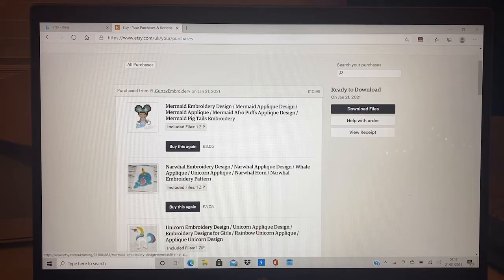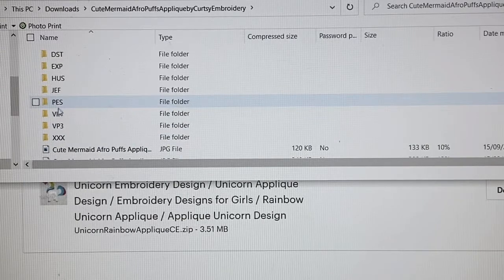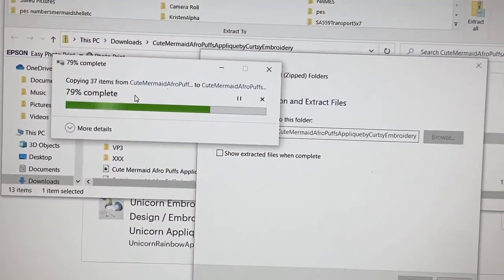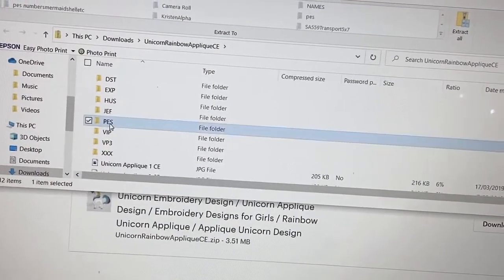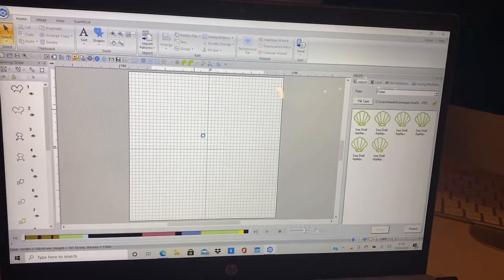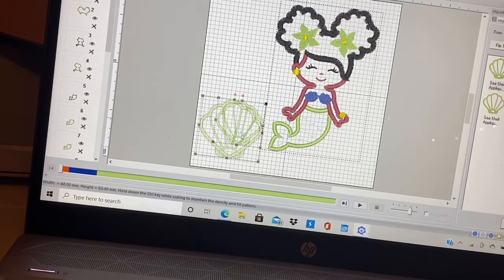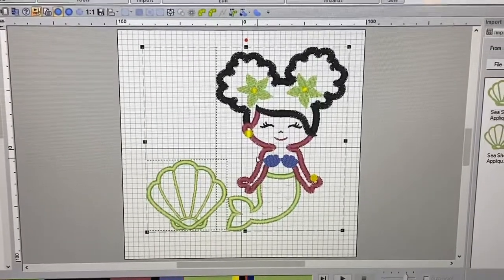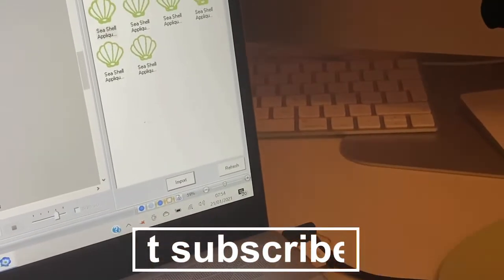How to transfer embroidery files from Etsy to your computer & USB. TUTORIAL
Hi everyone

Just a quick tutorial, hope you like it.

Love Kim x